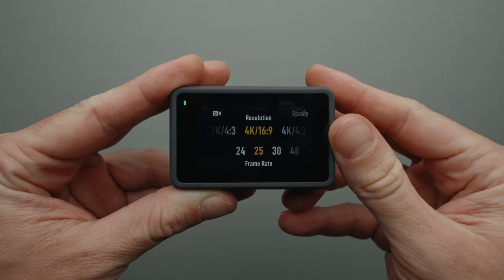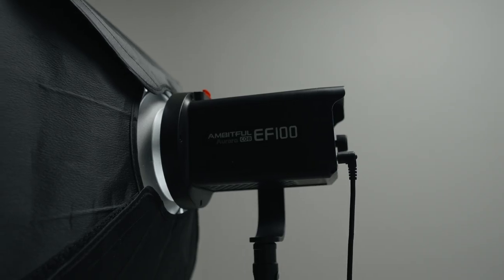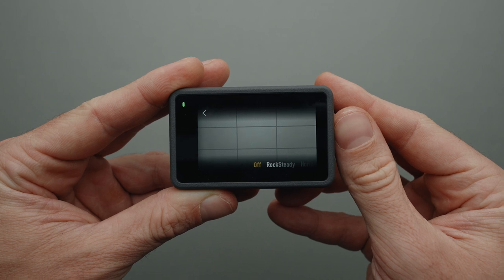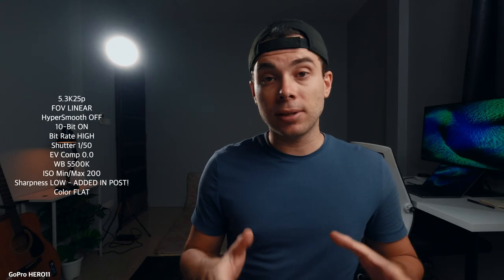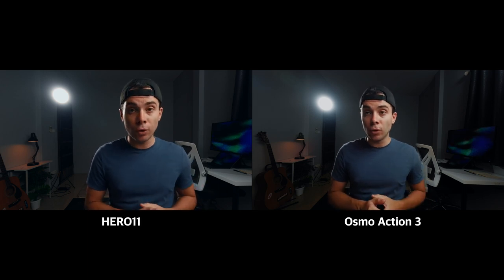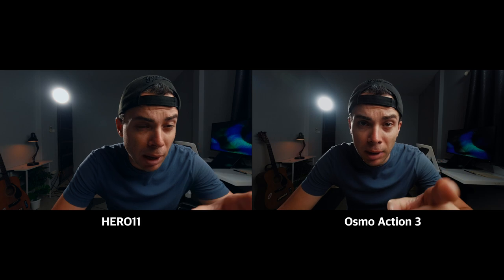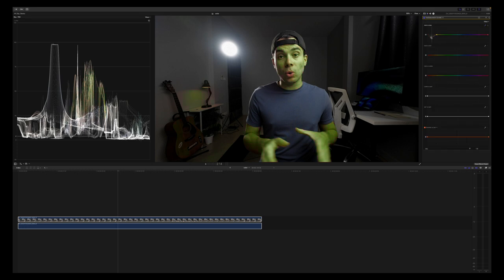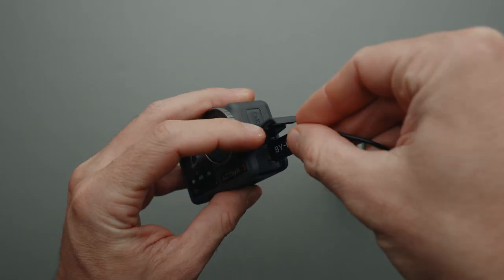DJI Osmo Action 3 as a YouTube Studio Camera!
GoPro LUTS

Camera bag

0:00 - Intro
0:18 - Gear
1:21 - Settings
2:10 - GoPro HERO11 comparison
4:23 - Post production w/ Osmo Action 3
5:07 - Conclusions